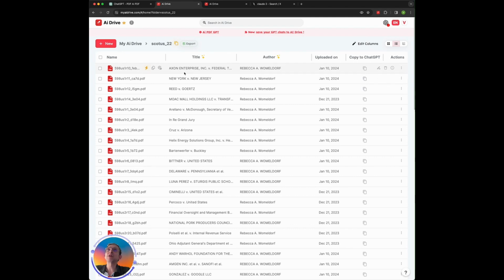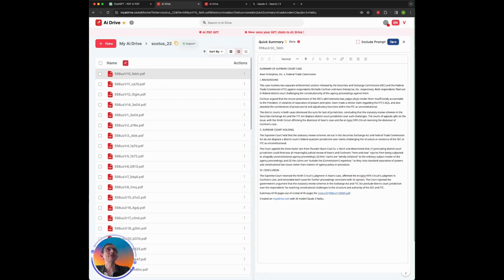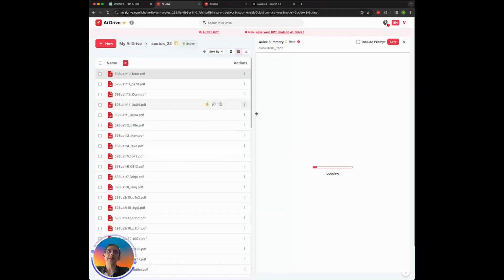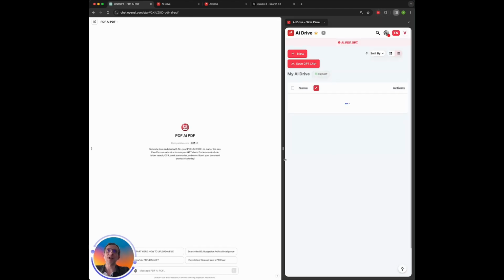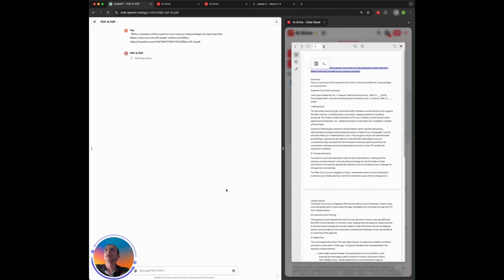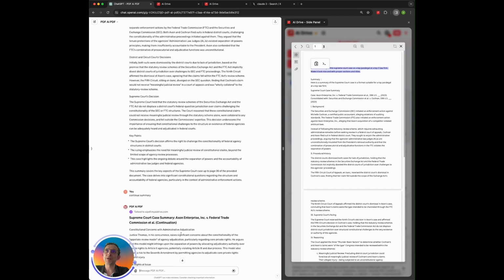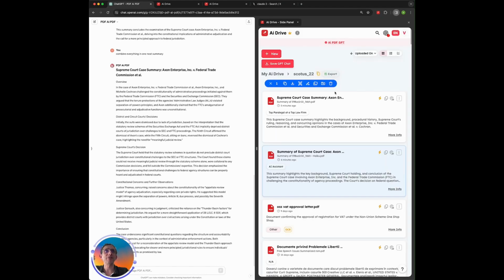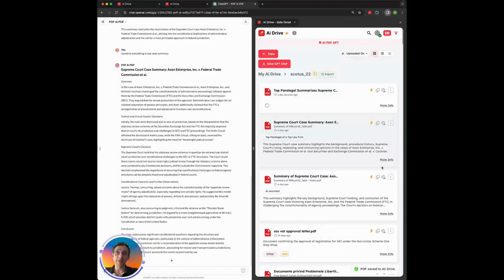Claude 3 vs. GPT4: Ultimate AI Battle! - AI DRIVE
See in action Claude 3 Haiku and Sonnet against ChatGPT4 using the latest feature from  AI Drive and Ai PDF - the integration of advanced AI models, including the cutting-edge Claude 3 from Anthropic and ChatGPT4 by OpenAI. This video provides a concise overview of how users can now compare these AI models directly within AI Drive, focusing on their application in summarizing and analyzing documents.

Ai PDF is the number one solution for handling YOUR PDFs that you have been waiting for! It can to manage and optimize your PDF workflows. No more boring  manual PDF searching and summarizing. Ai PDF uses artificial intelligence and OCR feature to automate your PDF operations. Experience the future of document handling with Ai PDF, your new all-in-one solution.

Key Highlights:
- Claude 3 Introduction: Learn about the capabilities of Anthropic's latest model and its integration into AI Drive.
- GPT4 Comparison: See Claude 3 in action alongside GPT4, comparing their efficiency, accuracy, and depth of analysis.
- User Experience: Discover AI Drive's enhanced features, including a fully-fledged text editor for easy summary adjustments.

Whether you're a professional looking for analytical tools or an AI enthusiast eager to learn about the latest models, this video is a must-watch. Experience firsthand how Claud 3 and GPT4 revolutionize document analysis on AI Drive.

today!

🔗 Explore AI Drive Today: Dive into the future of document analysis and comparison by visiting MyAiDrive.com. See how AI is reshaping data analysis across industries.